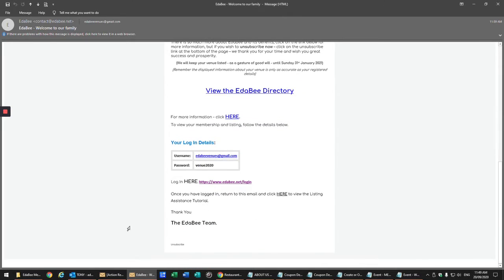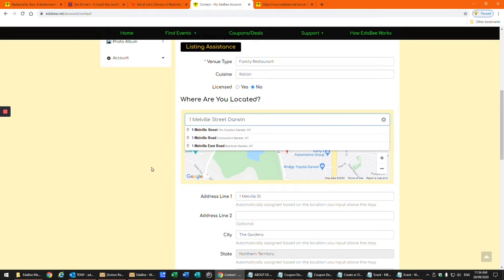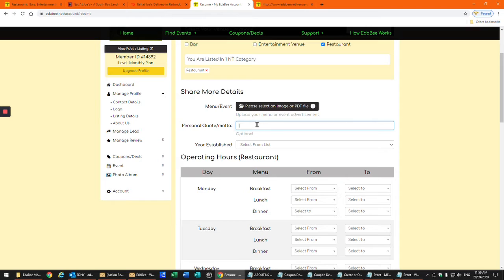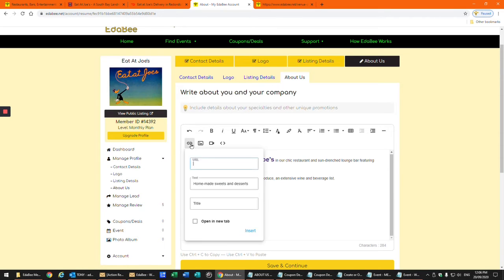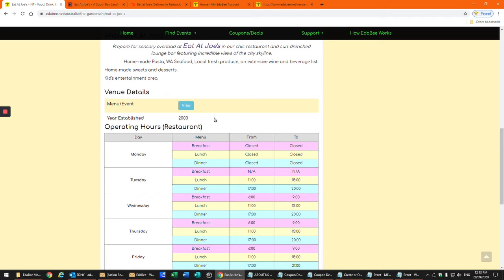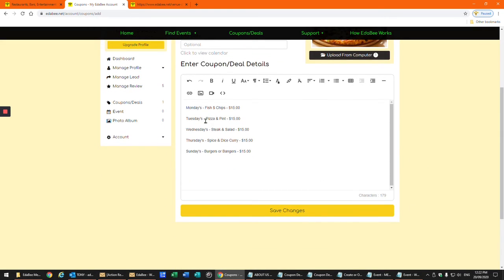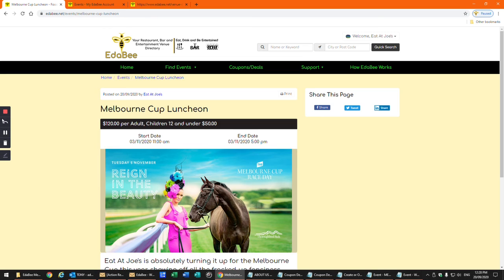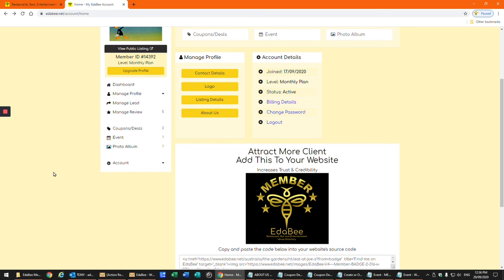EdaBee - Venue Directory - Creating or Optimising Your Listing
Step by Step video tutorial to assist Members in optimising or creating their Venue Listing on EdaBee - Australia's Best Bar, Restaurant & Entertainment Venue Directory.